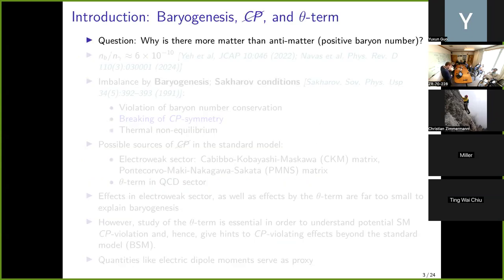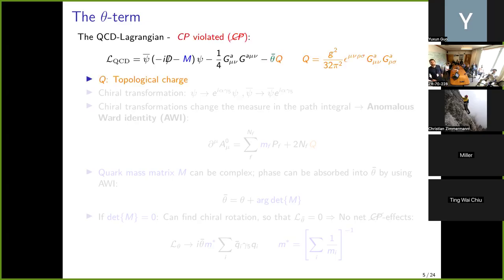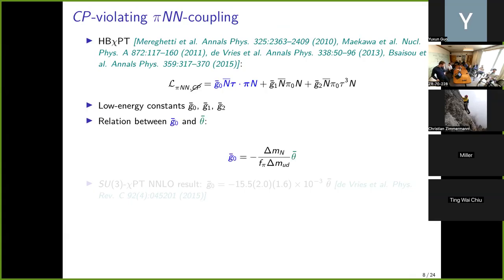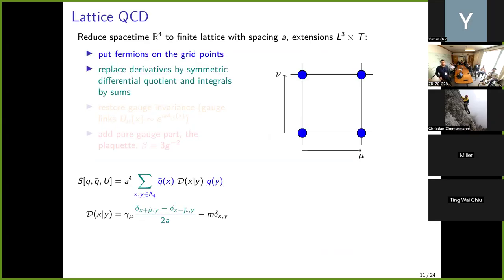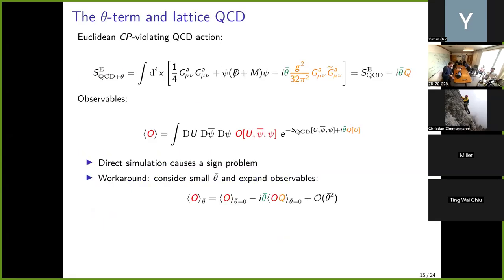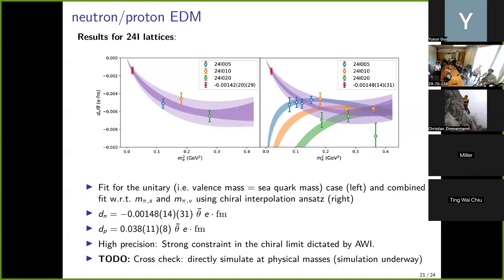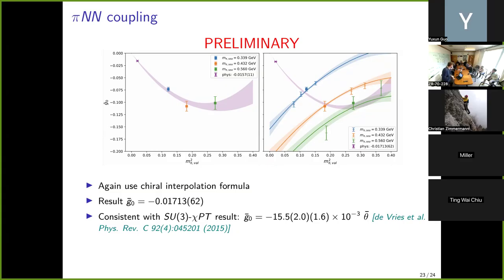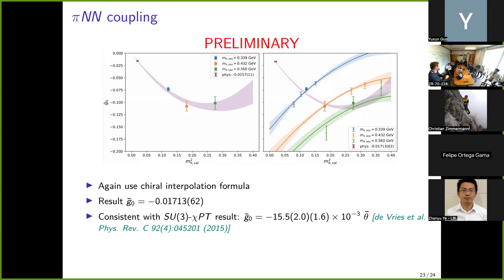The electric dipole moment of the nucleon from lattice QCD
April 15 2025 (in-person)

Christian Zimmermann (University of Kentucky)

Host: Keh-Fei Liu

Slides  YouTube

Title: The electric dipole moment of the nucleon from lattice QCD

Abstract:  A potential source of CP-violation in the standard model (SM) is given by the theta-term, a CP-violating extension of the QCD-Lagrangian. Although the effects of the theta-term itself are too small for explaining baryogenesis, the study of the these effects helps to better understand the effects of CP-violation and identify CP-violating effects beyond the standard model (BSM). A consequence of the theta-term is a non-vanishing electric dipole moment (EDM) of nucleon, which can be studied in lattice QCD. A challenging task on the lattice is to deal with chiral symmetry, which is a crucial feature in this context. In our simulations, we employ overlap fermions in order to address this point. In this talk, I will describe our lattice simulations of the nucleon EDM and present some of our recent high-precision results.